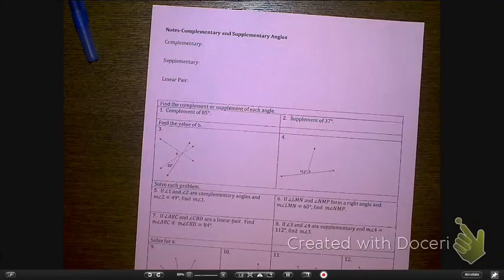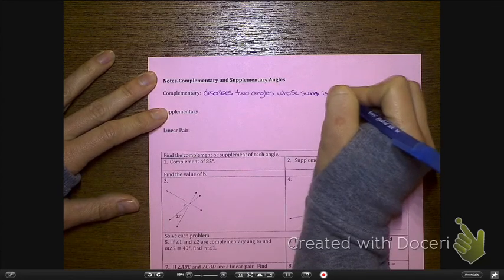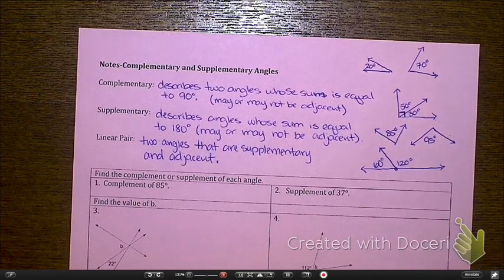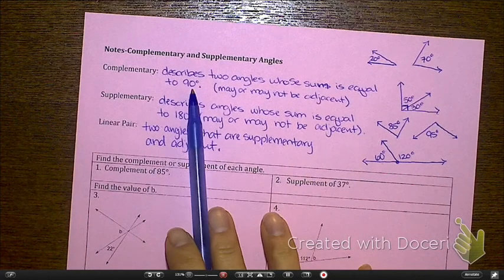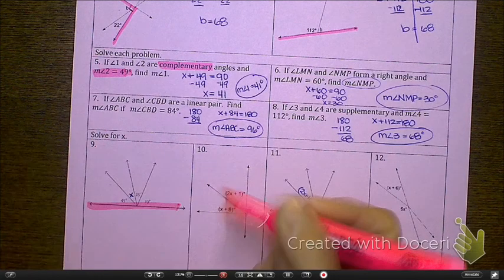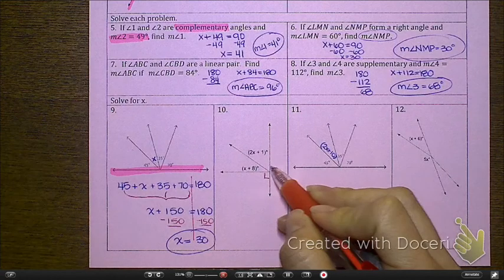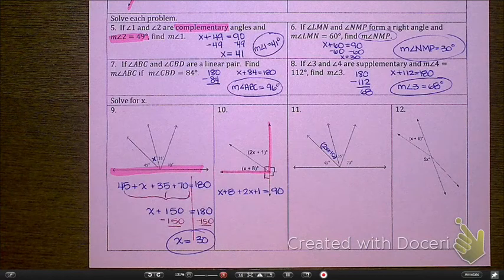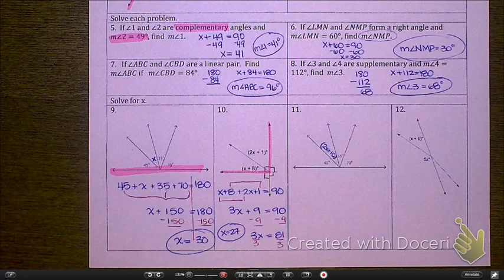2-3 Complementary & Supplementary Angles